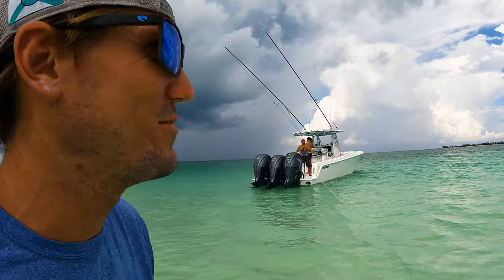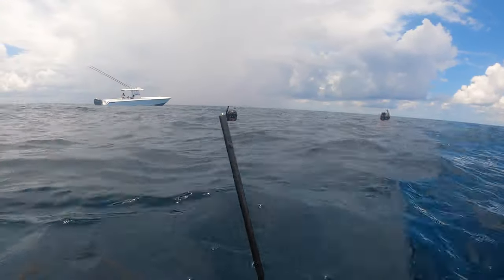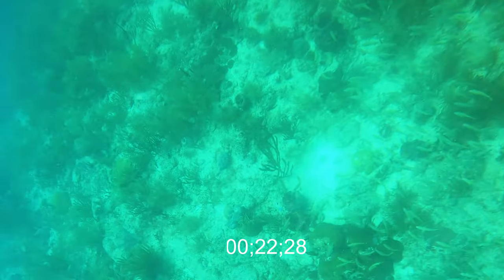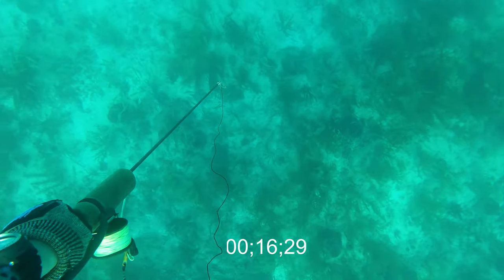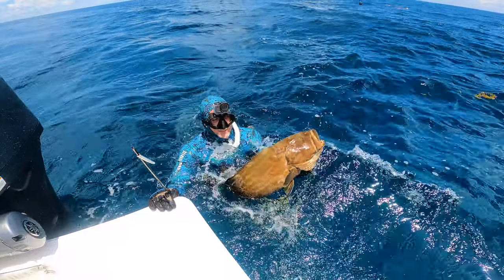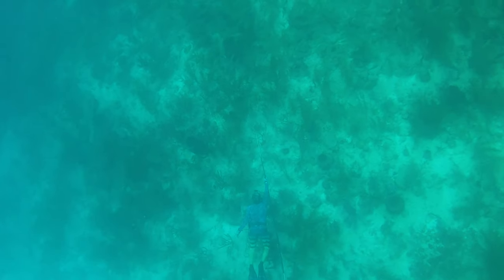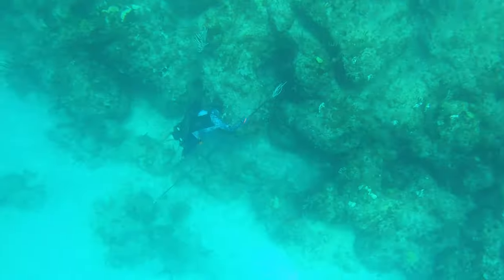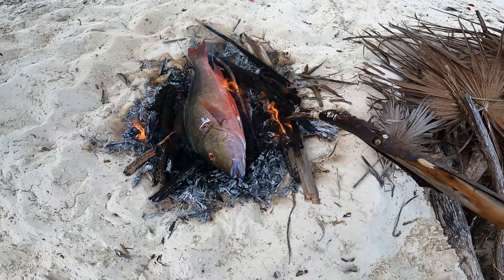Spearing Grouper In The Bahamas! {CnC}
Become a SUPPORT MEMBER!!

Use my code:
"captain_jack_spearo"

Epidemicsounds.com